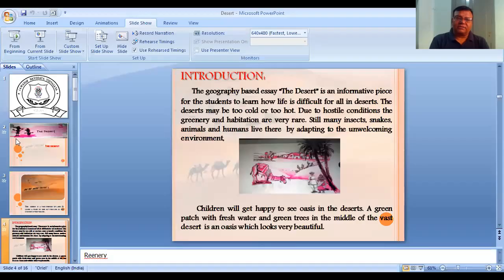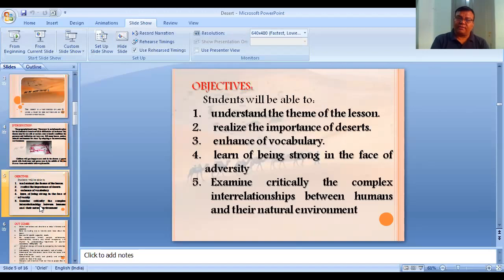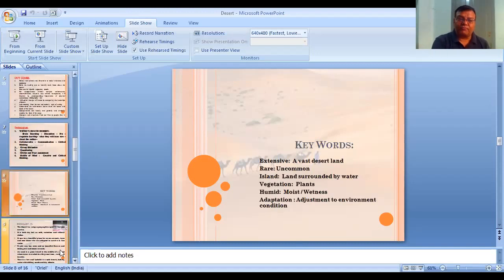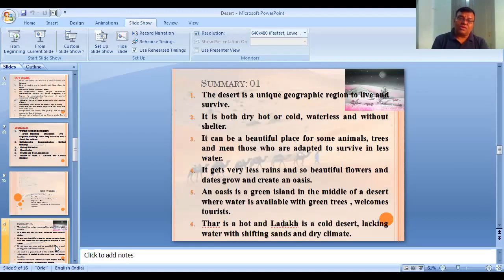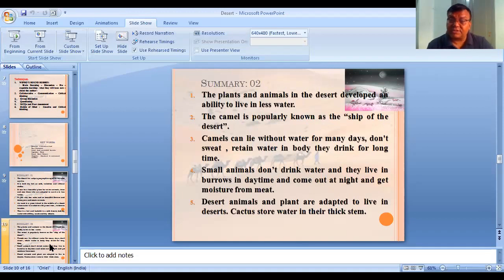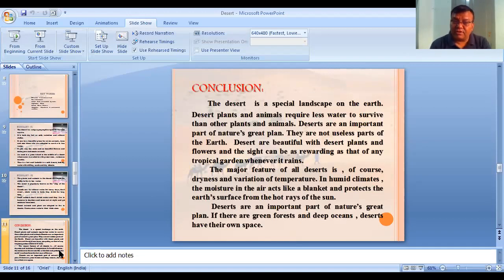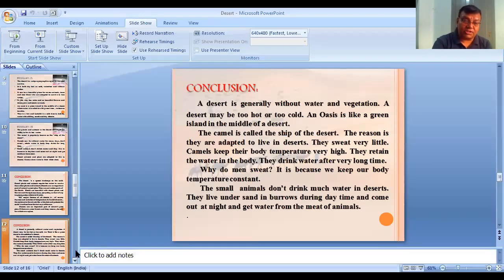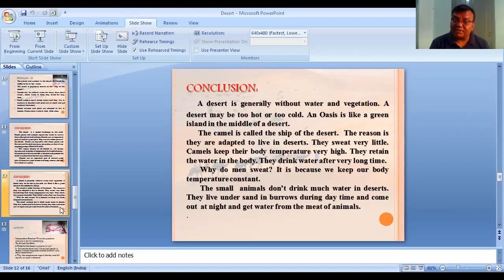3 The Desert English Class 7 An Alien Hand CBSE NCERT Explanation Videos